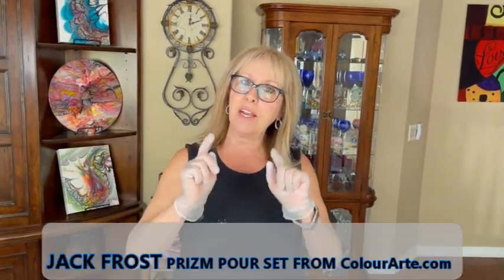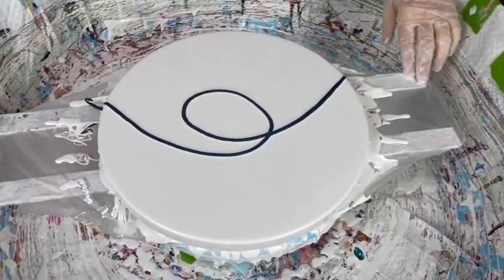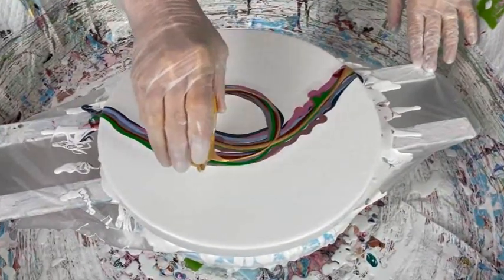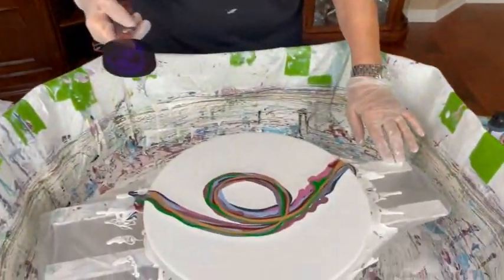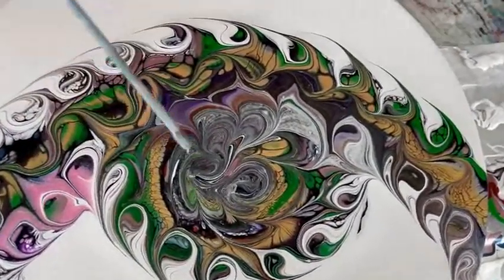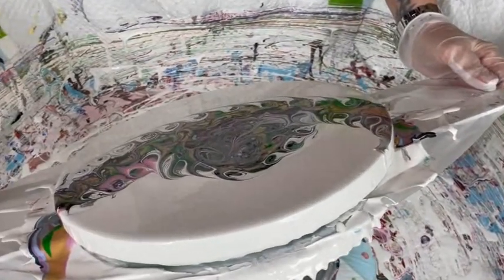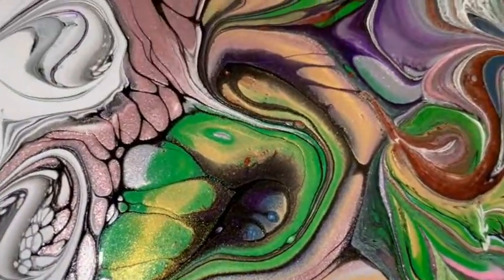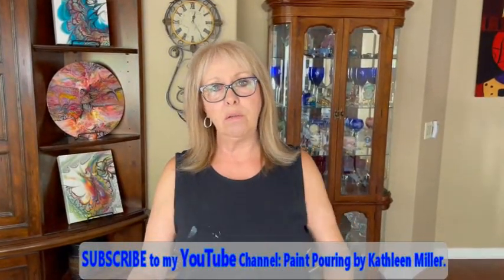#766 Jack Frost Nipping at your Nose - New ColourArte Prizm Pour Set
Purchase in her ETSY SHOP
Limited Availability

ColourArte Annual SALE

GOOD Until 12/3/21

     Colors Used are the New JACK FROST Prizm Pours from ColourArte

ColourArte Black Iris Prizm Pour
ColourArte Frosted Berry Prizm Pour
ColourArte Frost Bite Prizm Pour
ColourArte Platinum Rose Prizm Pour
ColourArte True Silver Prizm Pour
ColourArte Rich Auburn Prizzm Pour
ColourArte Wintergreen Prizm Pour
Deco Arte 24K Gold